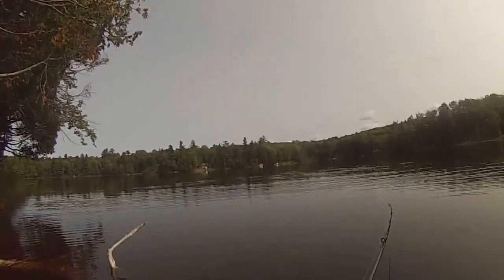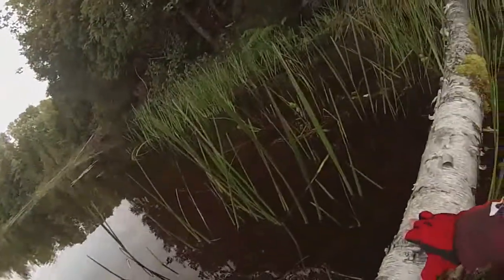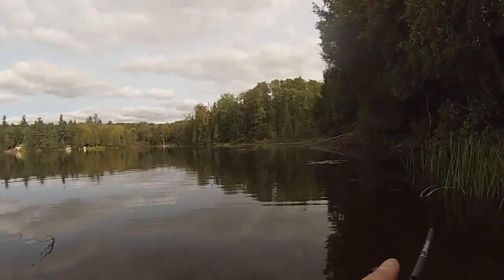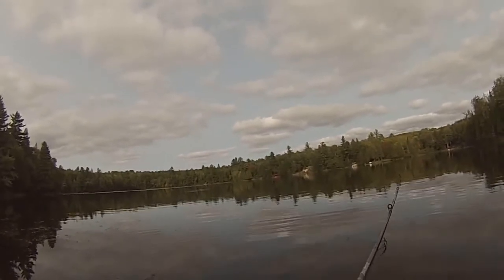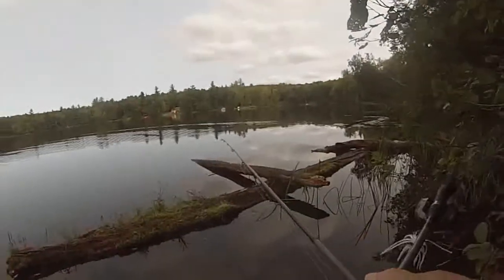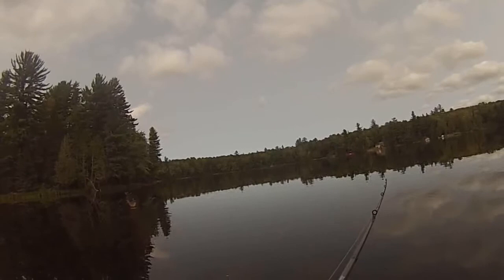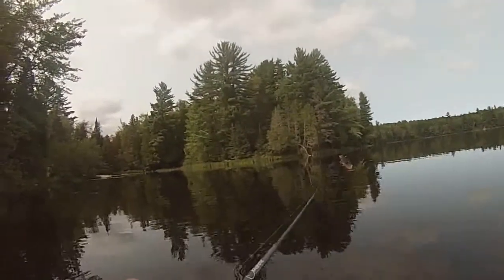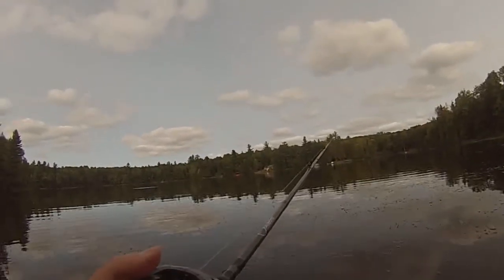Bass Kayak Fishing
Fall Swim Jig Bass fishing. Tired various combinations of jigs and trailers. Tried medium diving crankbaits. Really could never find the pattern. very tough bite.